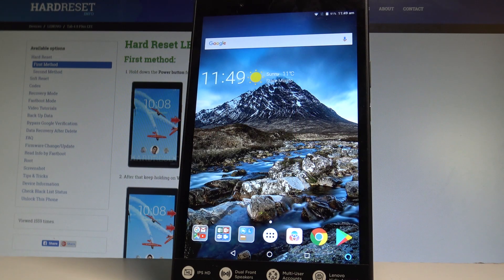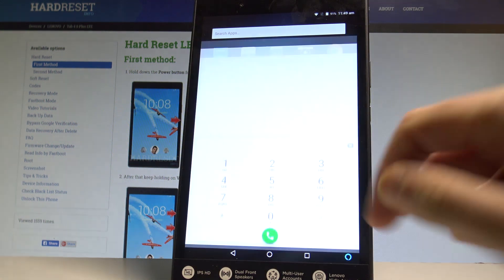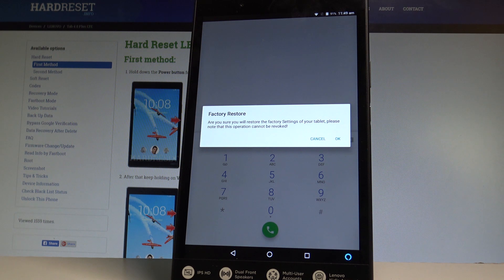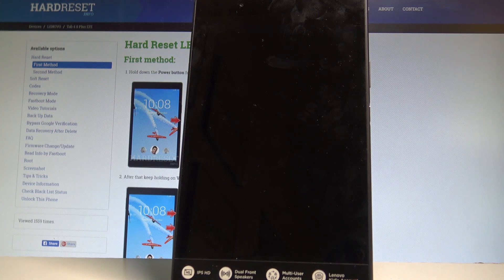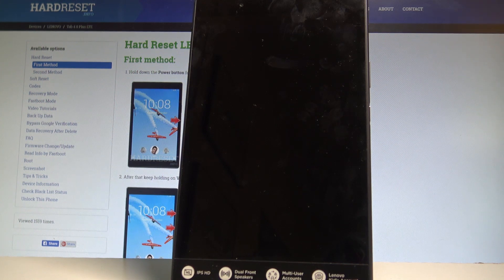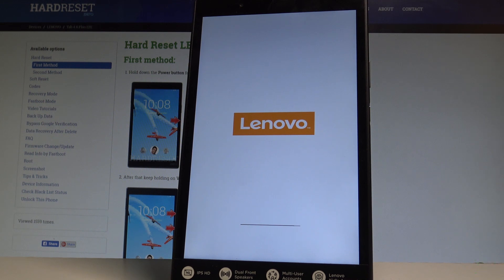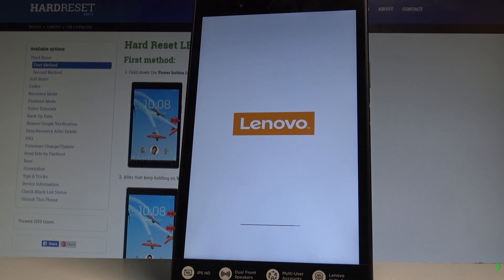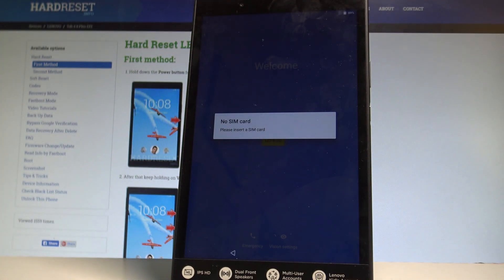How to Factory Reset LENOVO Tab 4 - Reset Code / Wipe Data |HardReset.Info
The easiest factory reset solution. You may accomplish the hard reset by using the secret code. Open the phone's dialer, input the secret codes in order to enter LENOVO Hidden Mode. Afterwards select factory reset operation and  confirm the restoring process. When reset begins wait until the HTC Welcome Panel pops up.

How to hard reset LENOVO Tab 4 LTE? How to format LENOVO Tab 4 LTE? How to restore LENOVO Tab 4 LTE? How to factory reset HTC Desire 12? How to delete data in LENOVO Tab 4 LTE? How to reset settings in LENOVO Tab 4 LTE?